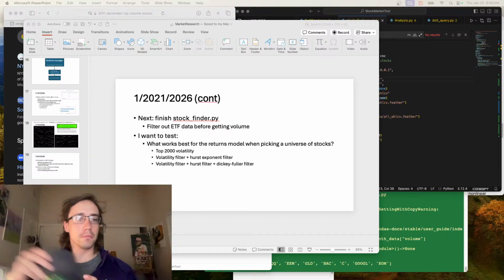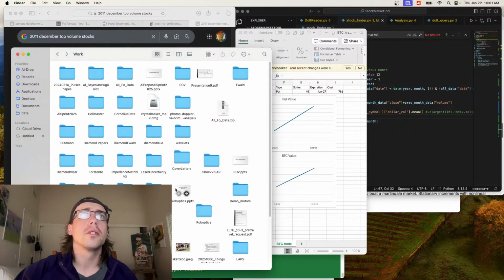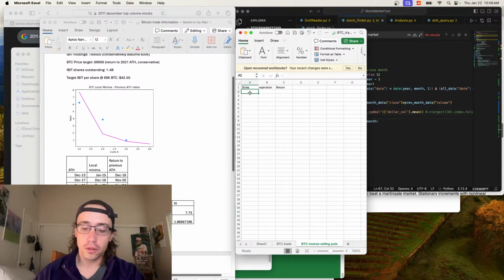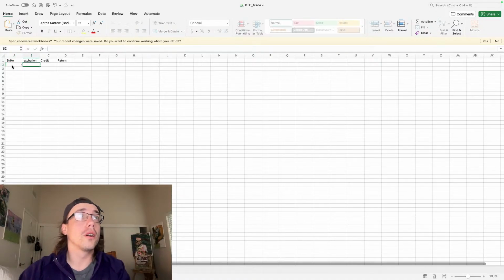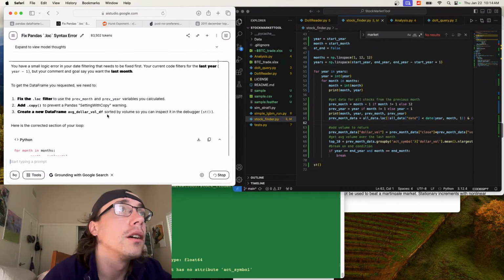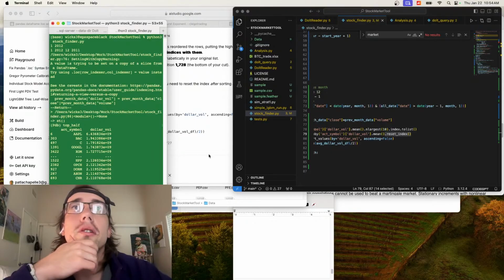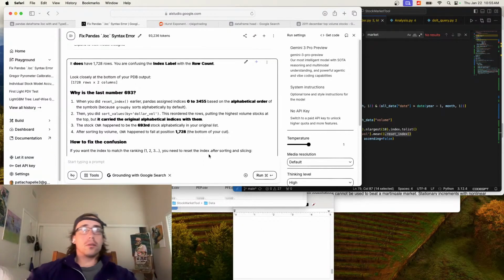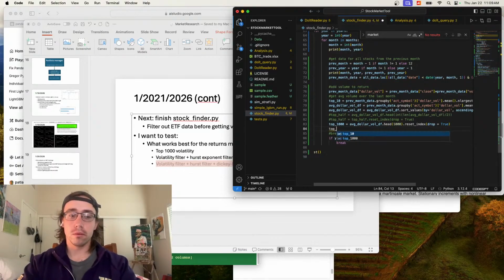Live: Advanced Stock Market Model in Python 1/22/2026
Stop guessing the market from the same old signals.

Today we’re building an entire “training universe”—a clean, feature-rich market dataset designed to power a real ML trading research pipeline. Live, in Python. If you’ve ever wanted to move from “chart watching” to quant-driven strategy discovery, this stream is for you.

What we’re building (live)
- Market Data Universe + Feature Store
- Pull price + fundamentals, clean it, align it, and engineer features that models actually learn from.
- Model Training (from scratch in Python)
- Train, validate, and iterate on ML models (e.g., Random Forests / LSTMs) to detect patterns & potential edge.
- Backtesting + Risk Metrics
- Stress-test strategies the right way—drawdowns, Sharpe, regime sensitivity, and why “good” backtests fail in reality.

Live Q&A
Ask anything about Python, quant research, ML workflows, backtesting, or what the market’s doing today.
Whether you’re leveling up an existing strategy or building your first serious quant tool, you’ll leave with working code, a repeatable research workflow, and a clearer path to real results.

🔗 Resources & Links